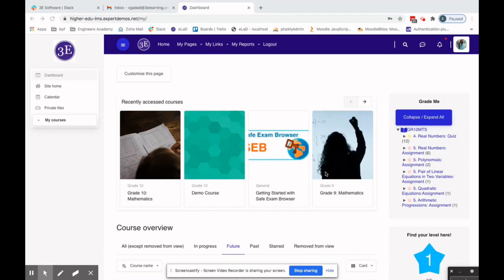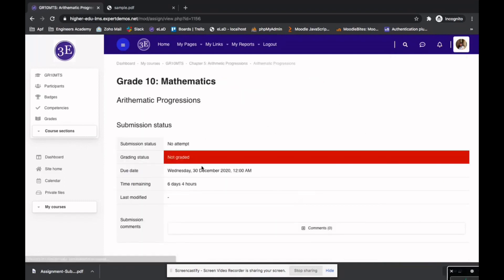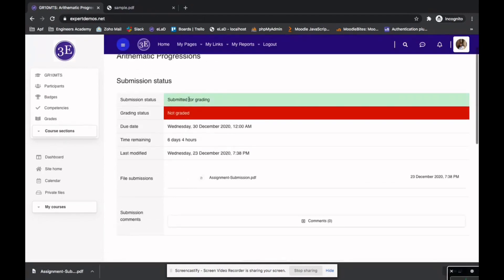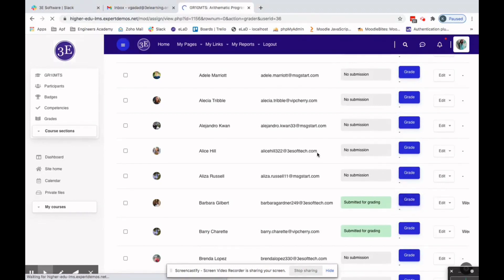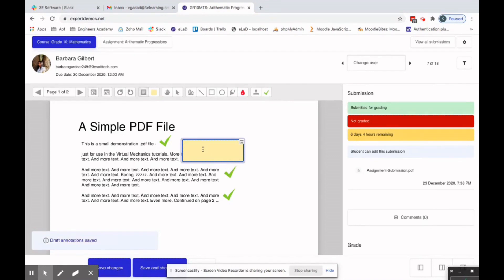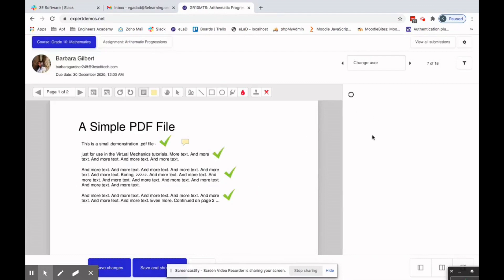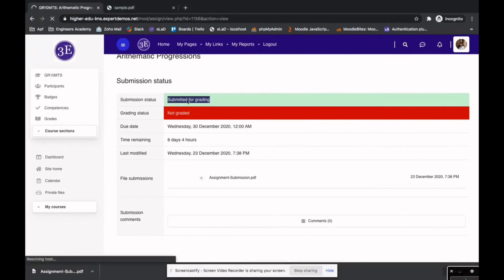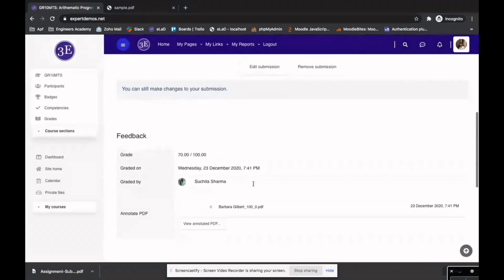How to Add Annotated Feedback in Moodle Assignment | Marking Moodle assignments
Assignment feedbacks: Annotate PDF advanced Plugin in Moodle allows you to use of several types of annotation in submitted assignments like simple annotation, comment, stamp, highlighting, margin annotation, chained annotations

Benefits of using an annotation:
- to use different correction methods like underlining / marking / adding shapes in text.
- to create question/answer interactions with the student.
- to bring interactivity among teachers and students.

In this video, we have explained how the Annotated Feedback in Moodle Assignment works.
@ 3:29 Annotation of PDF Assignment in Moodle LMS

Please check the complete demo.

Skype - Software3E